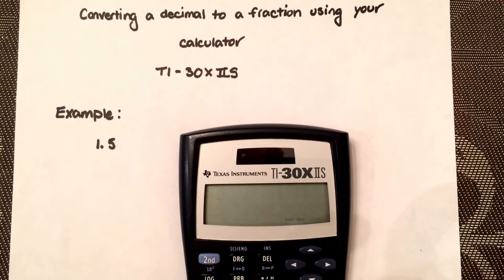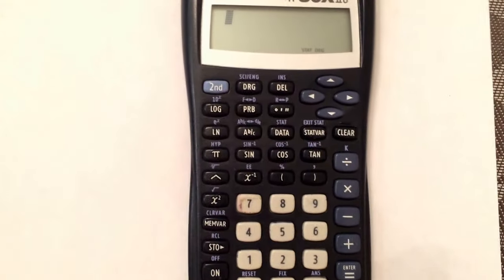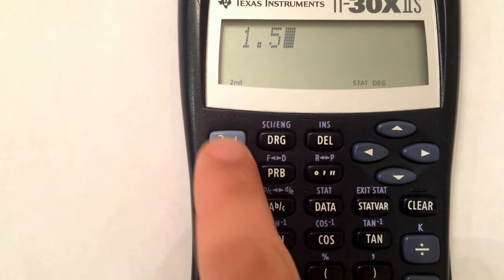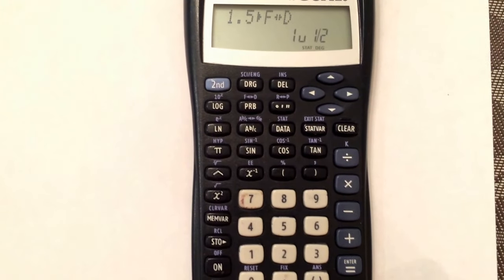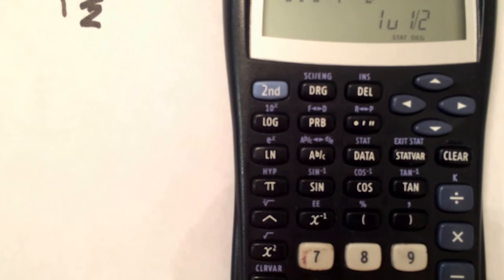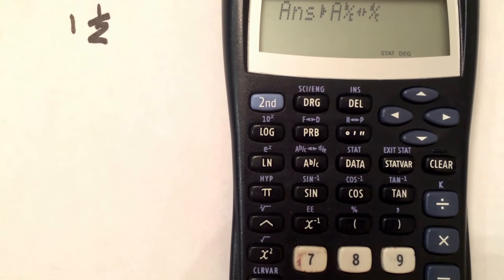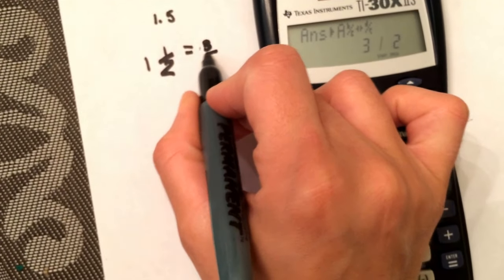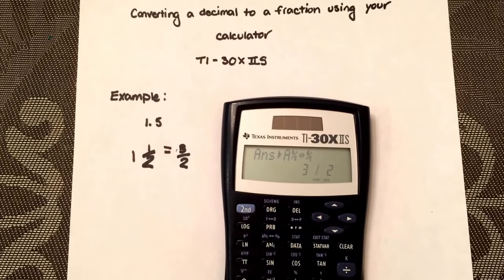Converting from a decimal to a fraction using your TI-30X IIS calculator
Through an example this video will show you how to convert from a decimal to a fraction using your Texax Instrument calculator.